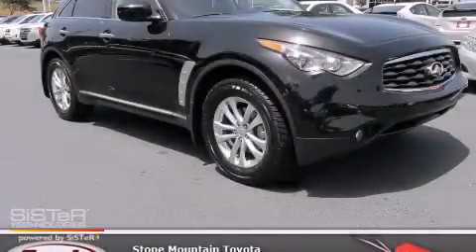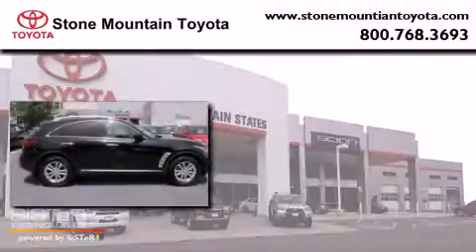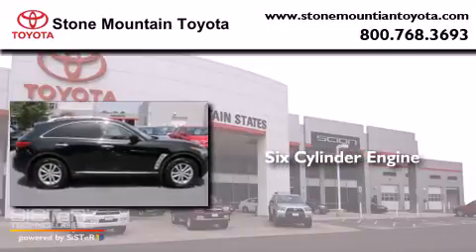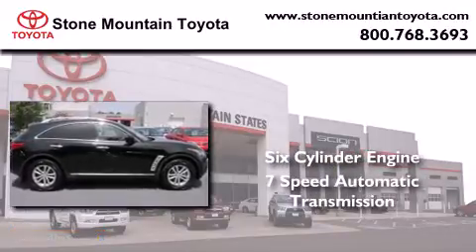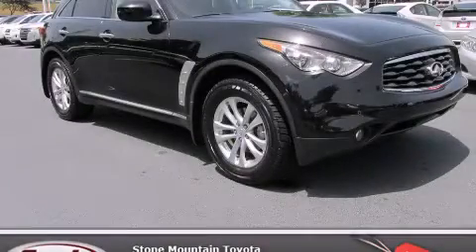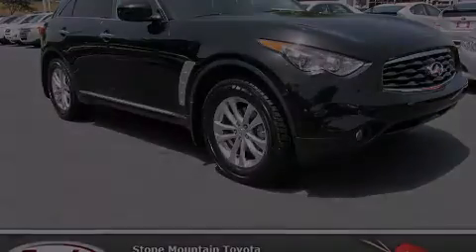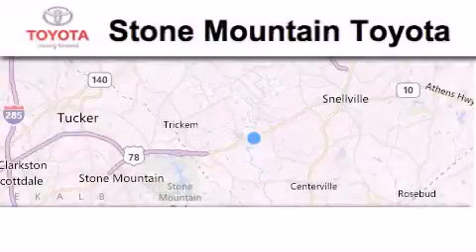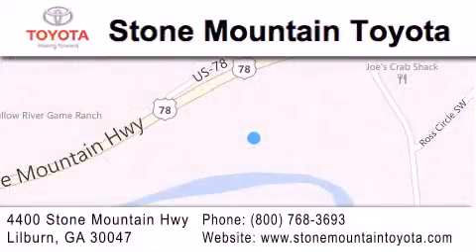2010 Infiniti FX35 Lilburn GA 30047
We have been honored to serve the Lilburn GA area , we promise that your experience at our dealership will exceed your expectations ! Year : 2010 Make : Infiniti Model : FX35 Engine : 3.5L V-6 cyl Trans . : 7 Speed Automatic with auto-shift Exterior : Black Obsidian Miles : 28,063 Interior : Black Leather Buckets Stock : TAM802429 Stone Mountain Toyota 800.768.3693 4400 Stone Mountain Highway Lilburn , GA 30047